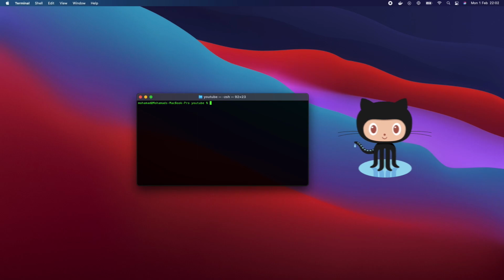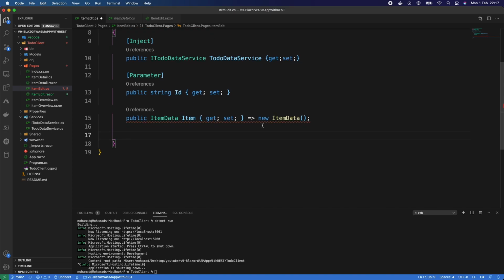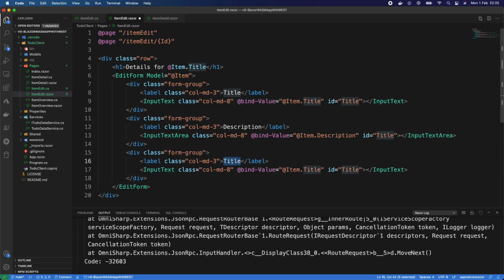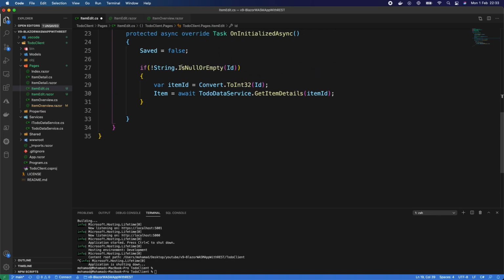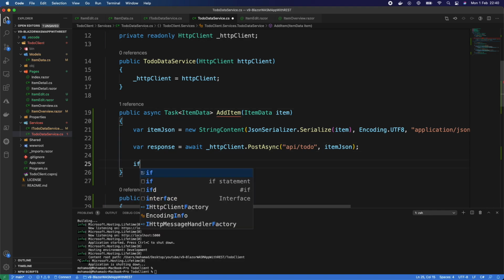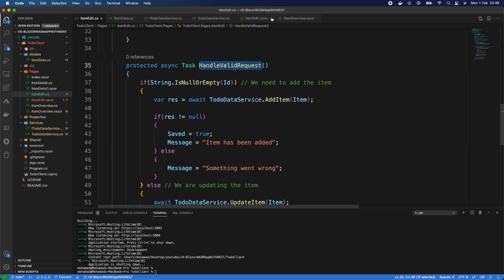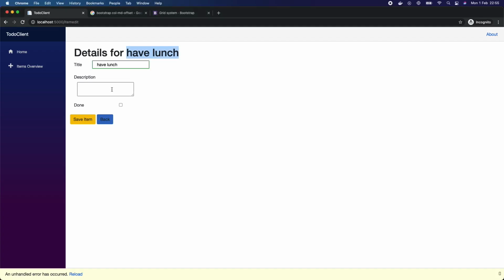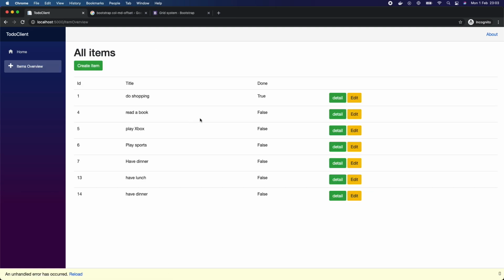Blazor WASM - CRUD with Rest API - Step by Step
In this video I will be showing you How to add CRUD functionality to a Blazor WASM app and connect it to our todoAPI which have created previously and load data dynamically from the API.

This is part 2 of our Blazor Journey, you can start with Part 1 by going to this